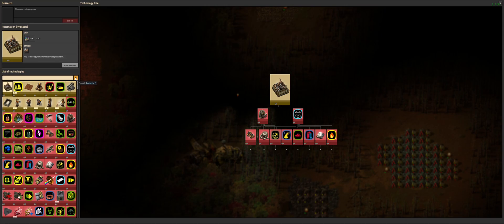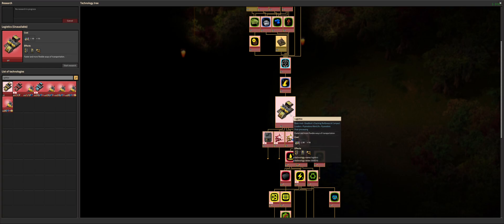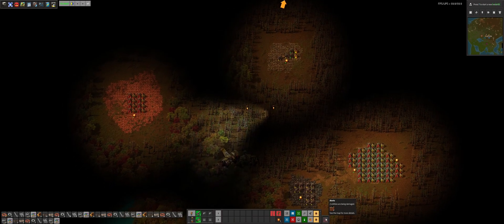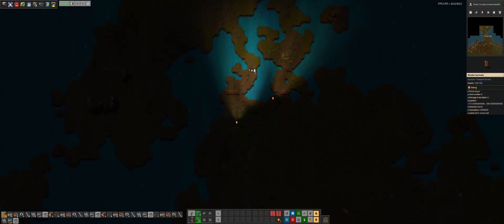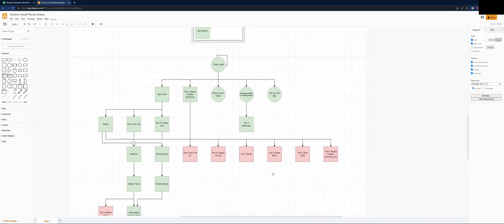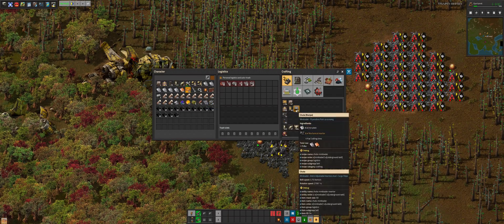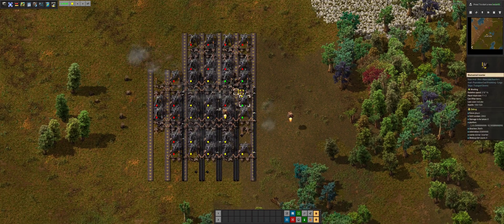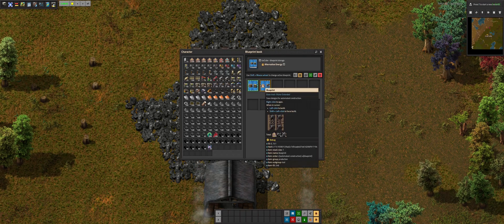Factorio Rampant Pyanodon - S01E03 - First Automation Science Pack!!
The factory must grow! I'm playing Factorio with both the Pyanodon & Rampant modpacks! I create edited videos to cut out all of the boring parts & add to my timelapse map every hour. (Every 30 mins for Season 01)

Pyanodons Modpacks: Overhauls entire game, turns logistical challenges, production chains, & byproduct management to 11.
Rampant Modpacks: Creates a large variety of biters, gives them better AI & tactics, and then gives you more weapons to deal with the new diversity.

New Episodes Friday 3PM PST!